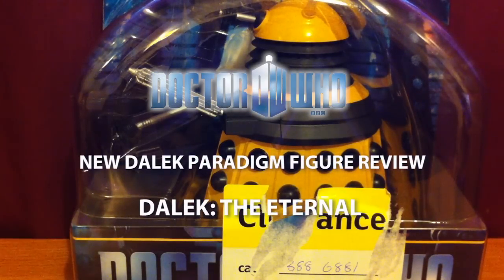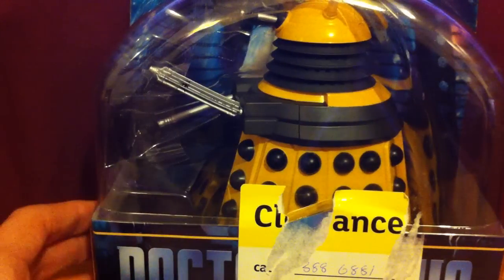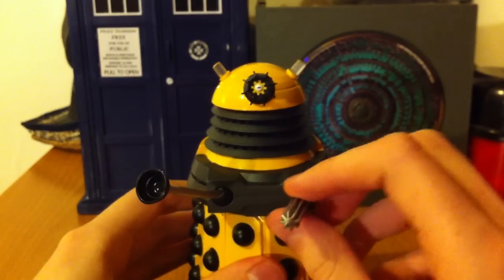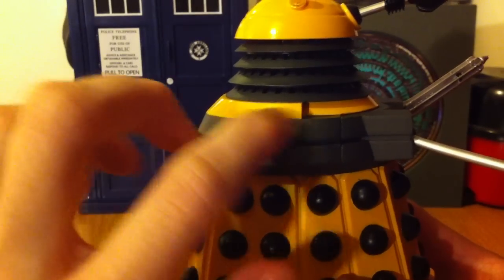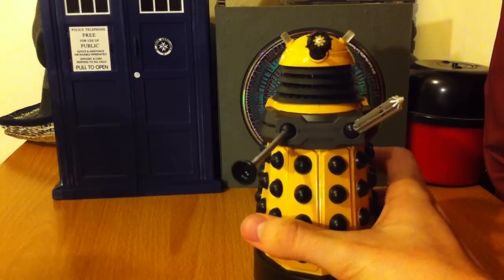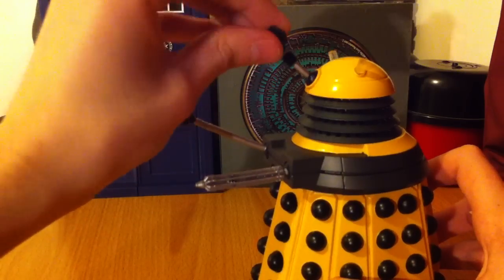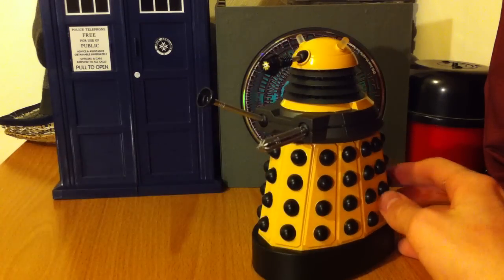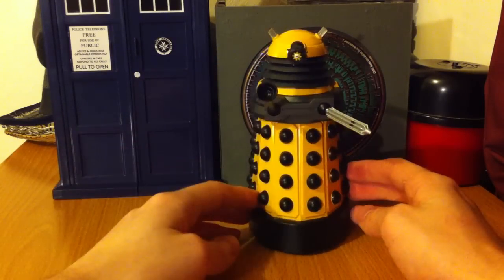Doctor Who: New Dalek Paradigm Review - Dalek: The Eternal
this is a review of The Eternal Dalek from the New Dalek Paradigm Doctor Who figure collection.